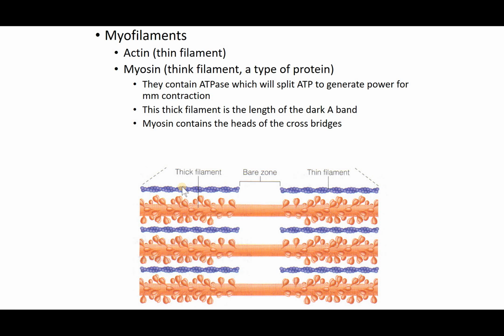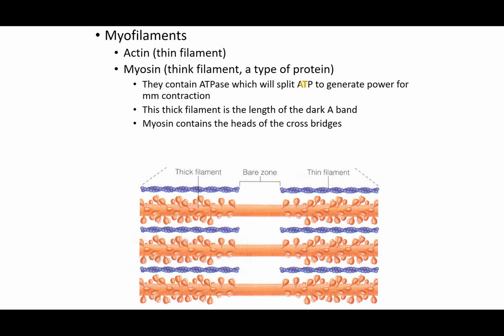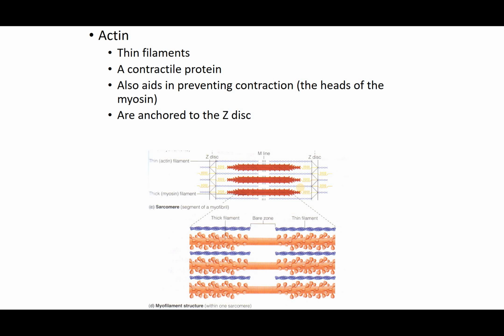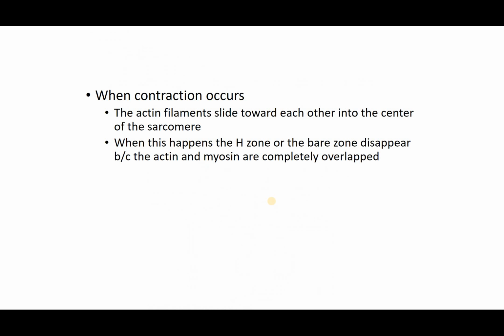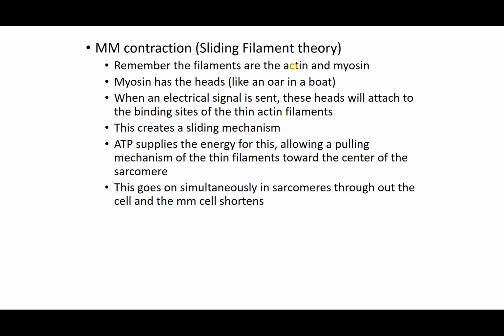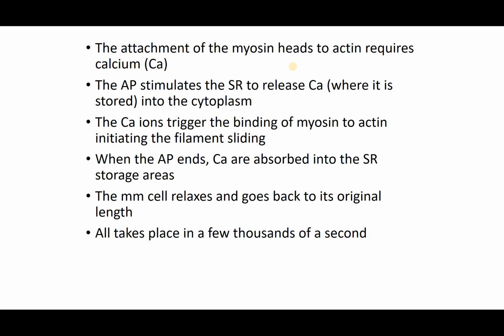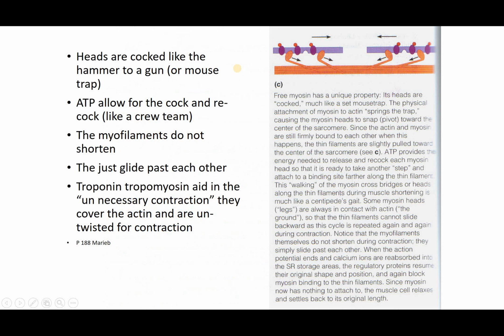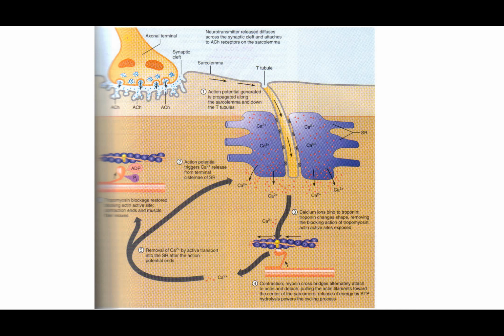part 32 myofilaments continued, muscle 5